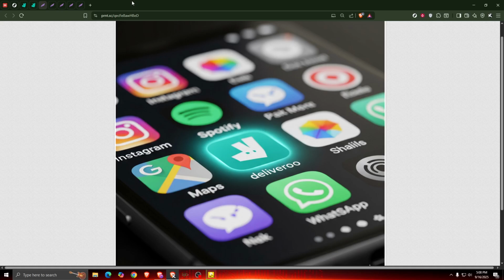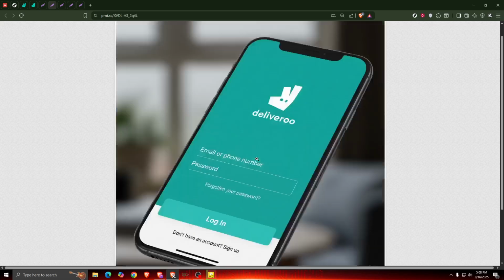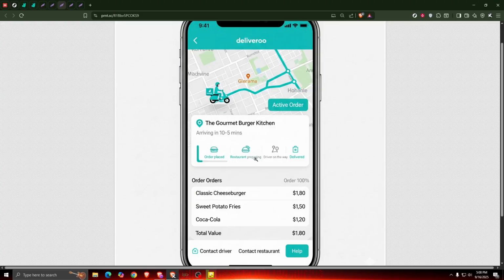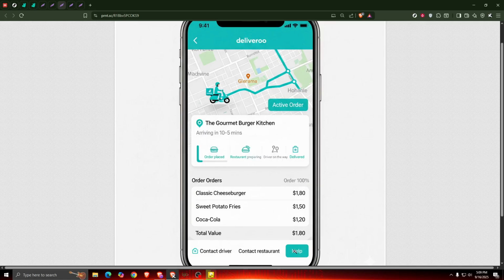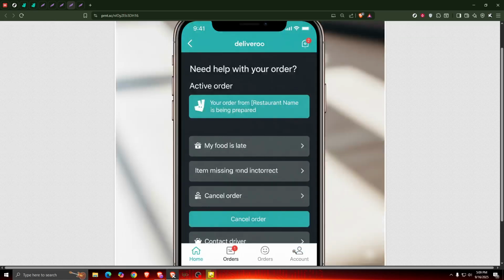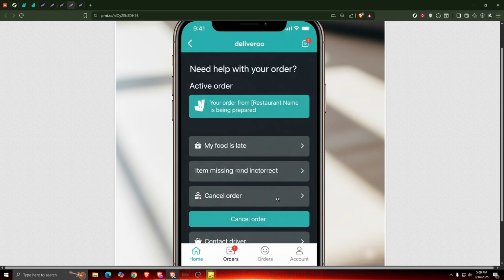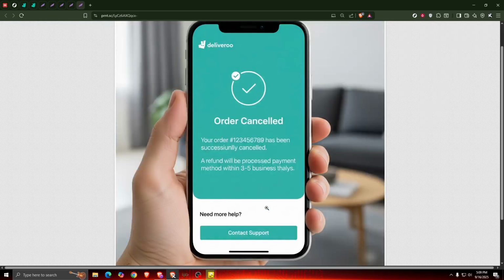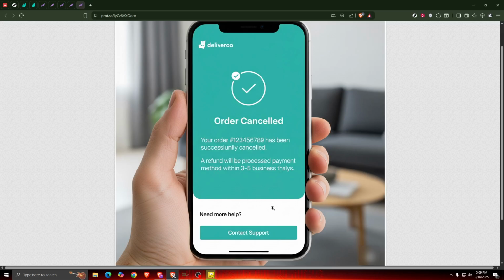How to Cancel a Deliveroo Order Easy Steps - 2 Minutes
How to Cancel a Deliveroo Order (Easy Steps) ❌🍕🚴‍♂️

Need to cancel your Deliveroo order but not sure how? In this quick tutorial, I’ll show you step by step how to cancel an order on Deliveroo so you can avoid mistakes and know what to expect with refunds.

👉 In this video, you’ll learn:
✅ Where to find the cancel option in the Deliveroo app
✅ What happens if your order is already being prepared or out for delivery
✅ How refunds work and how long they take to process